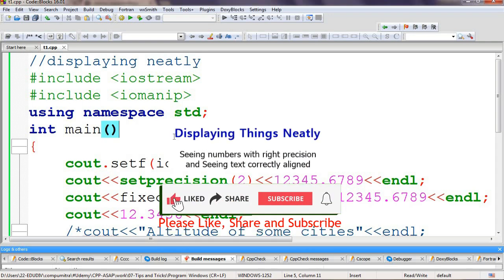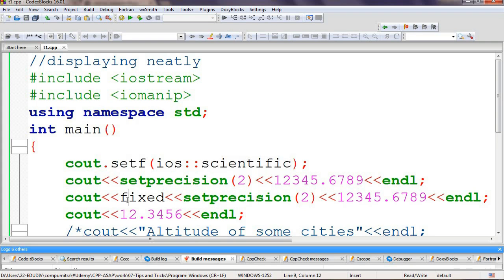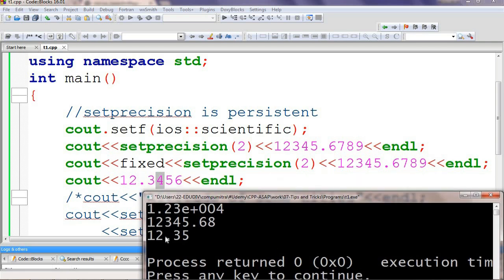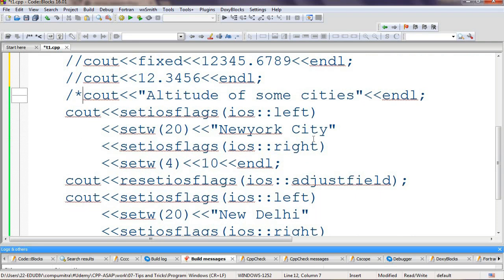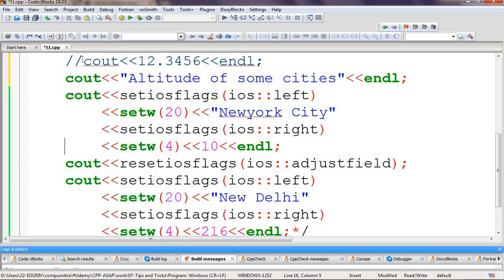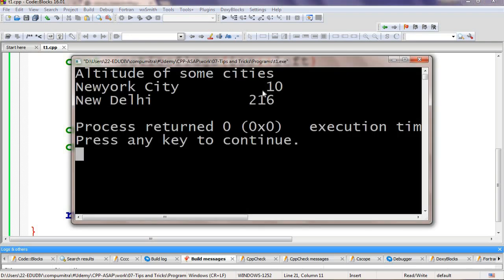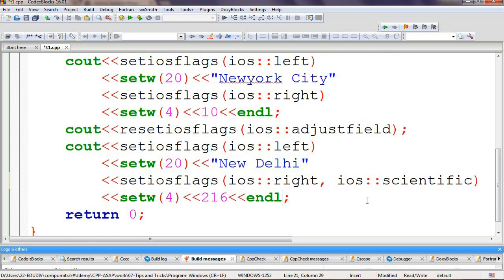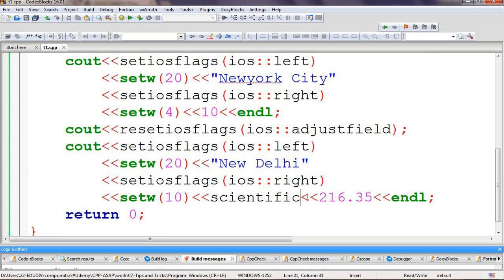C++ | Displaying Neatly [07-01]setw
Learn how to display numbers with the right precision and align text neatly in C++ in this tutorial from Computer Sir Ki Class. Master formatting techniques using manipulators like setw, setprecision, and left/right alignment for professional-looking console output. Perfect for beginners who want to improve program readability and presentation.